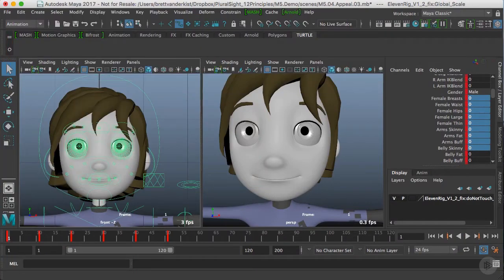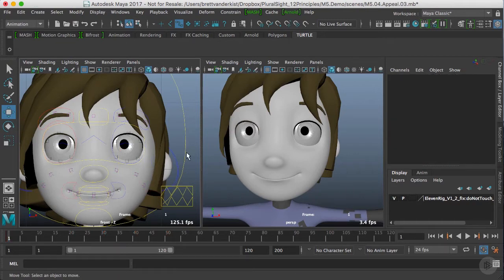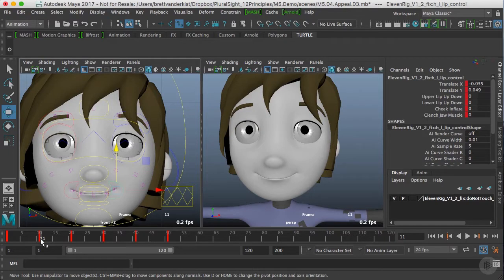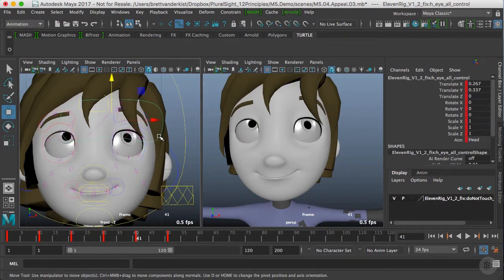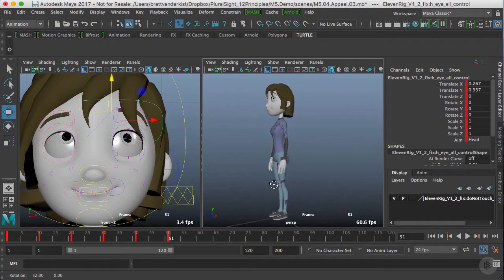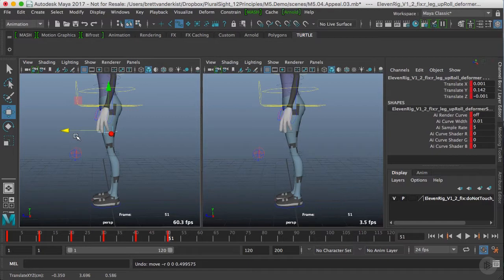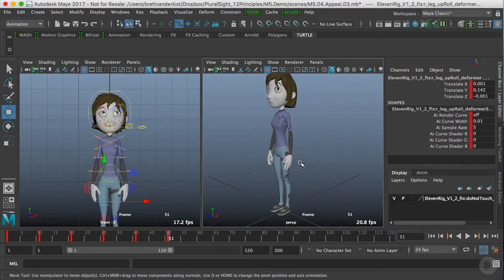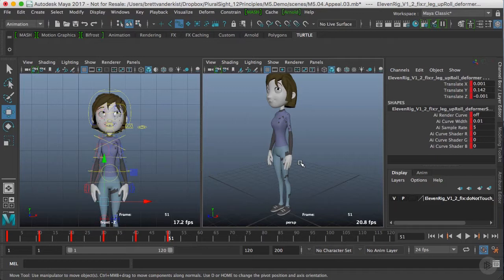Animating Appeal in Maya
In this video from Pluralsight's "12 Principles of Animation in Maya" course, we will discuss the concept of appeal, and how it plays an important part in the animation process.